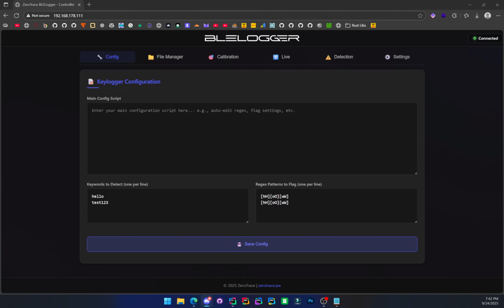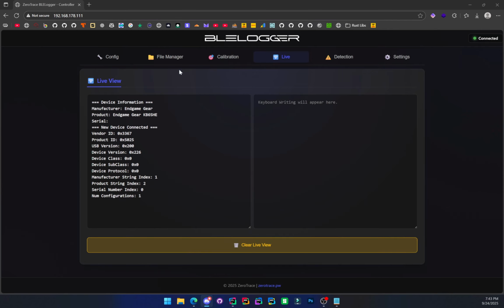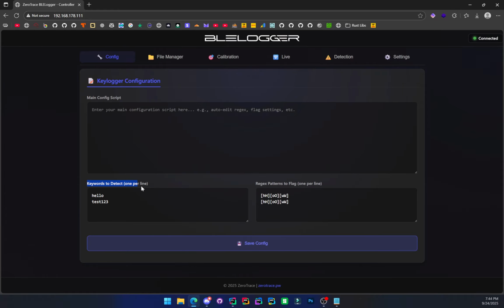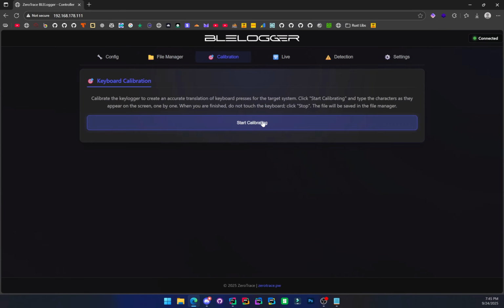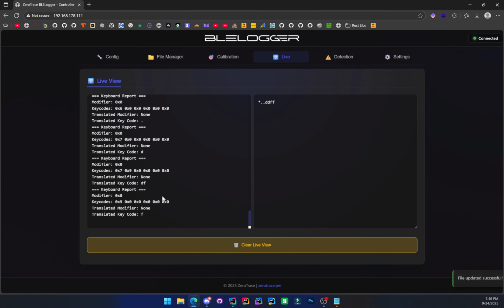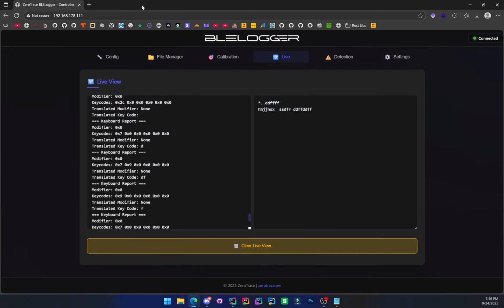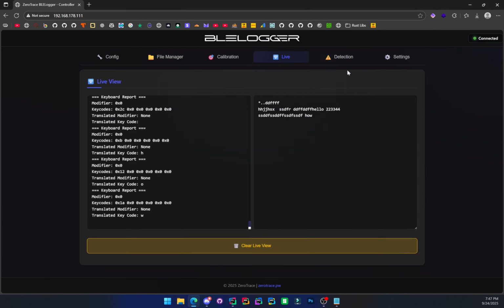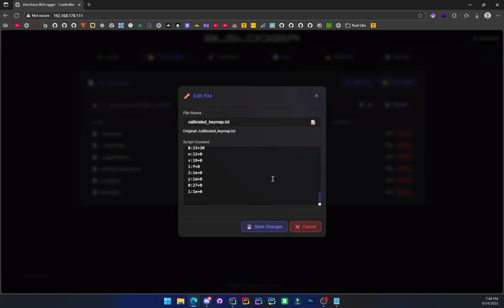BLELogger | Usage, Features, News